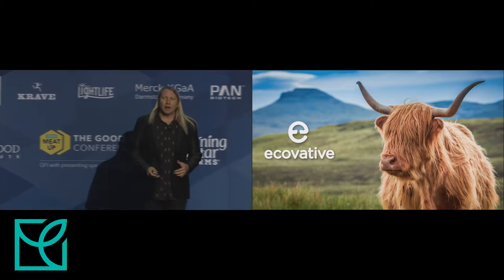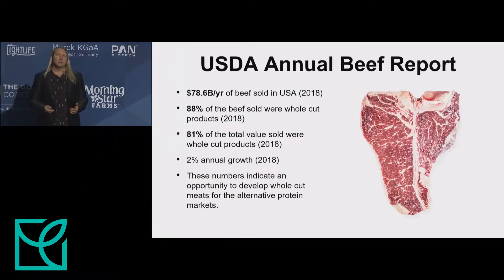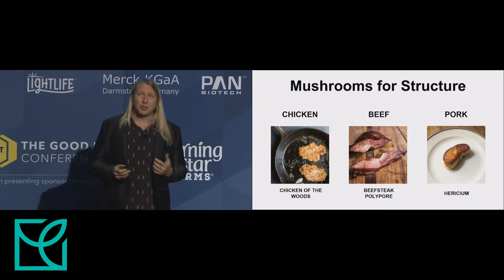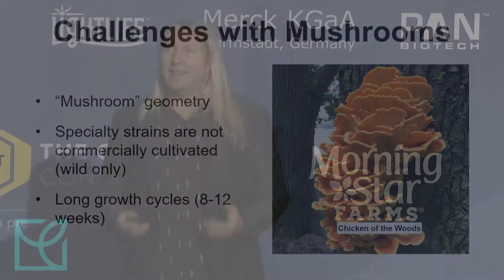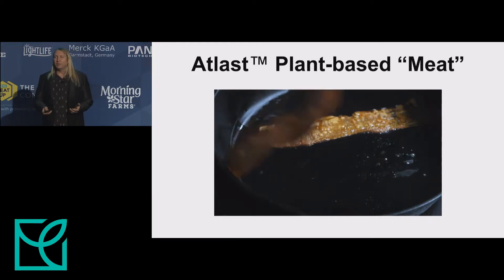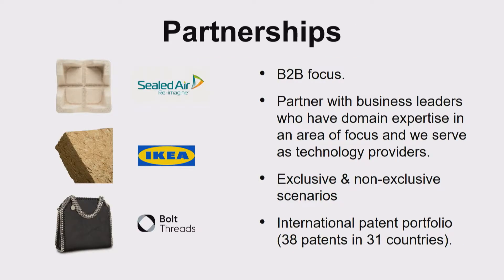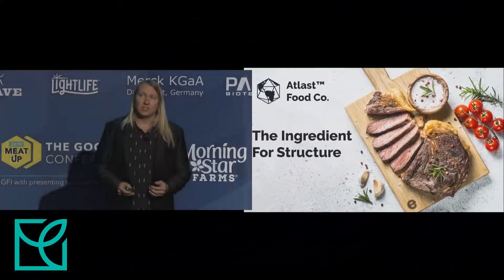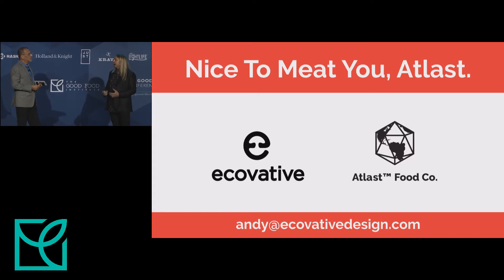Innovators' Showcase: Ecovative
Andy Bass, Director of Marketing, Ecovative

About The Good Food Institute:
The Good Food Institute is a global nonprofit building a sustainable, healthy, and just food system. Our scientists, entrepreneurs, lawyers, business analysts, and policy experts are harnessing the power of food innovation and markets to accelerate the transition of the world’s food system to plant-based and cultivated meat, eggs, and dairy.
Sign-up for updates on the annual gathering of the key players in this space